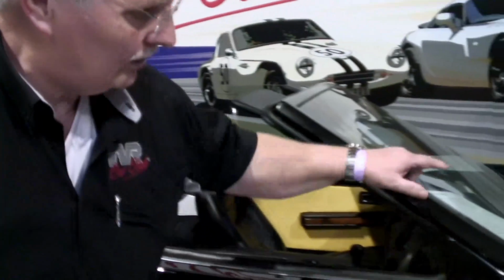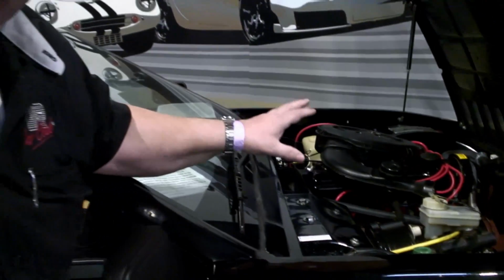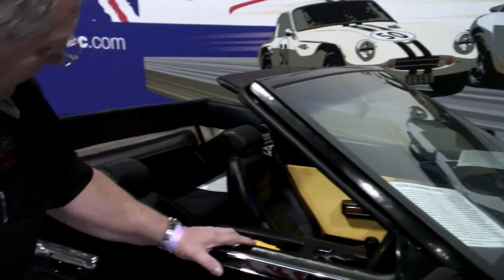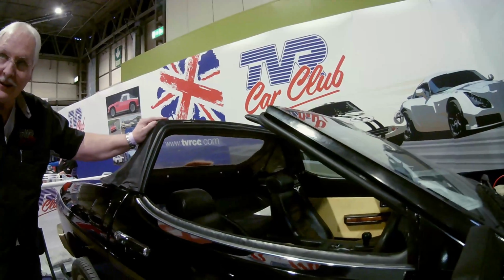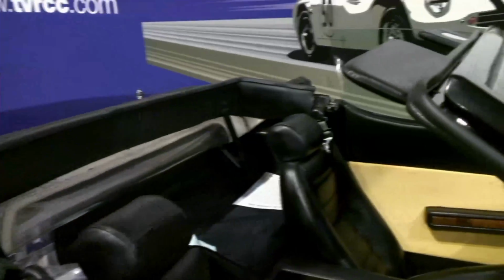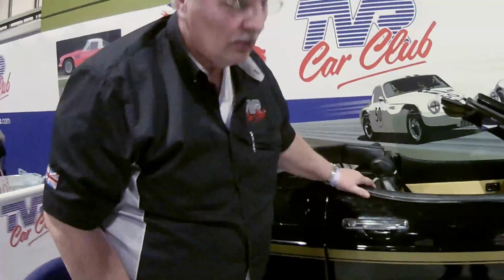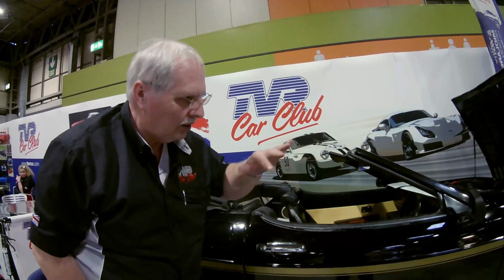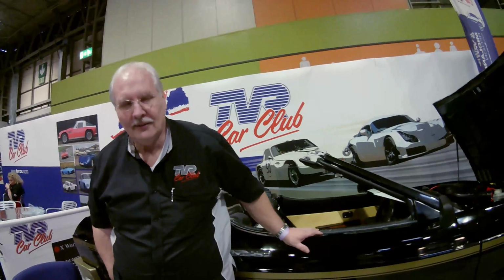TVR Tasmin NEC Restoration Show 2018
TVR Tasmin in gloss black at the NEC Practical Classics Restoration Show 2018.